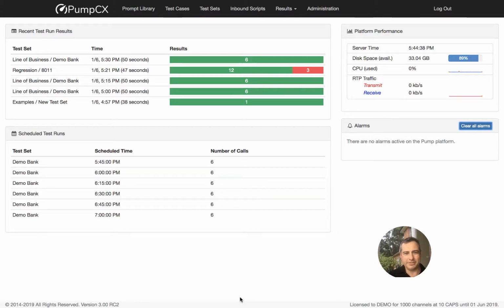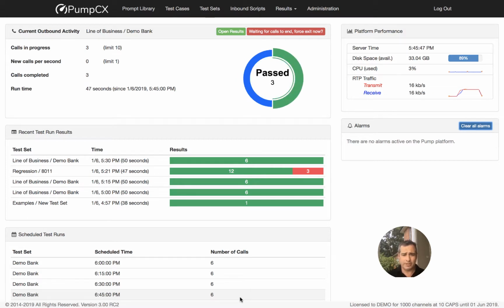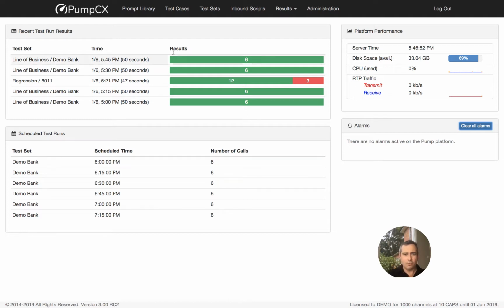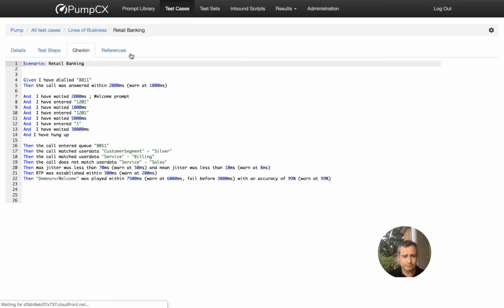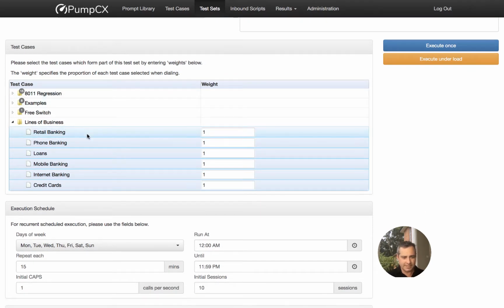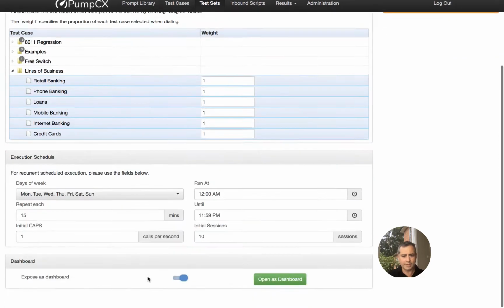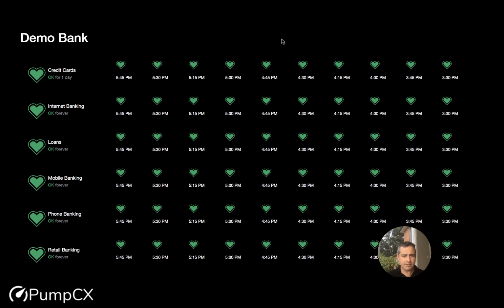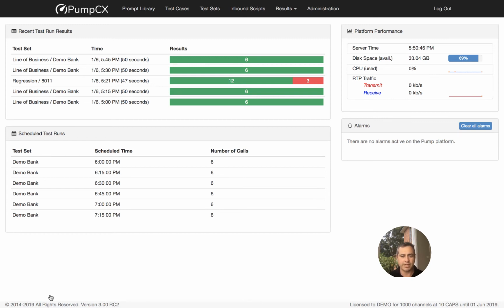STEP 2A: PumpCX Insights™ aka Health Check - walk through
After you have created a test case in step One.
Here's how to run an insight test.